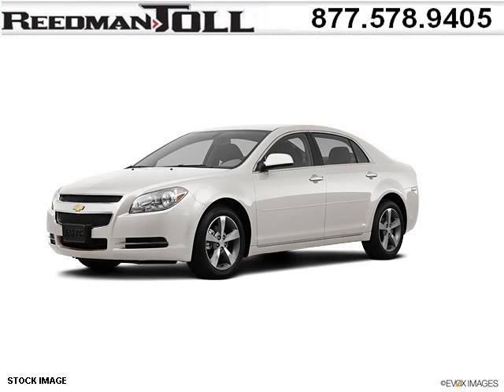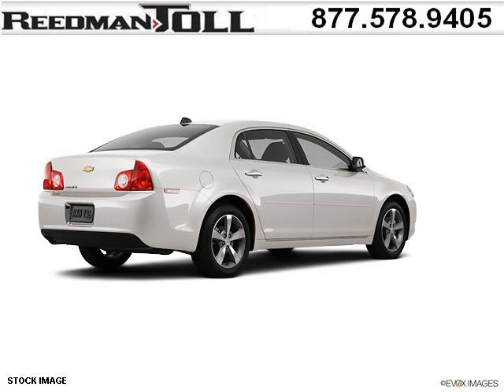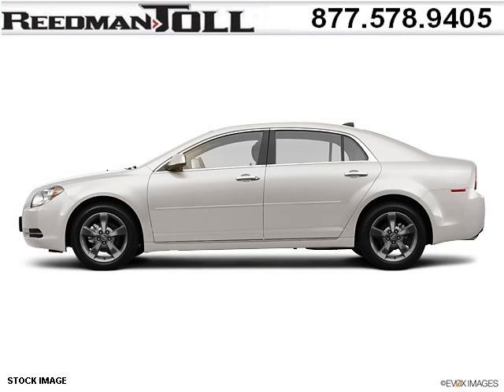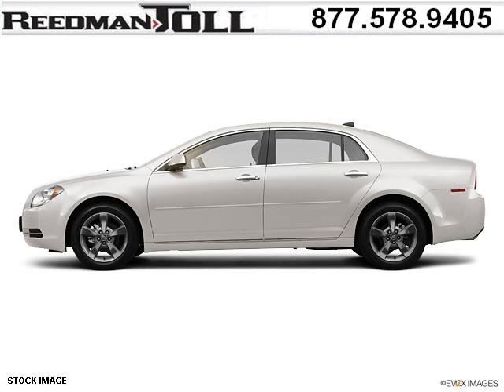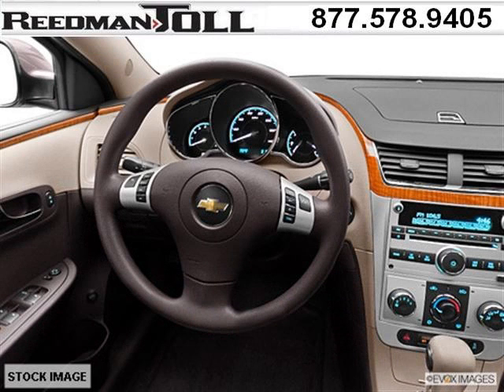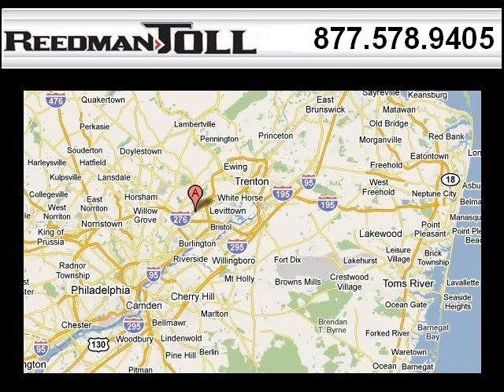2012 Chevrolet Malibu Trenton PA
2012 Chevrolet Malibu null; 4 Cyl., Not Specified, Gold; Mileage: 0;